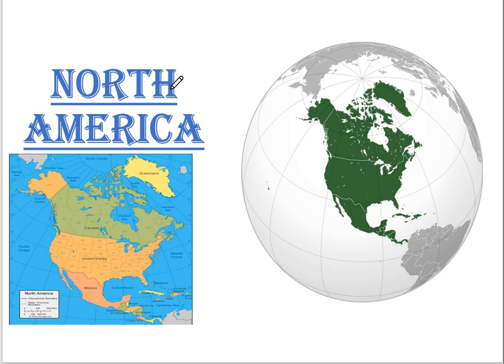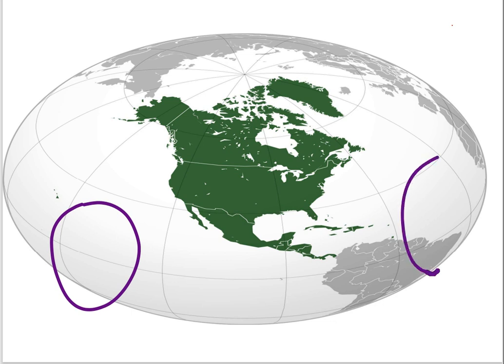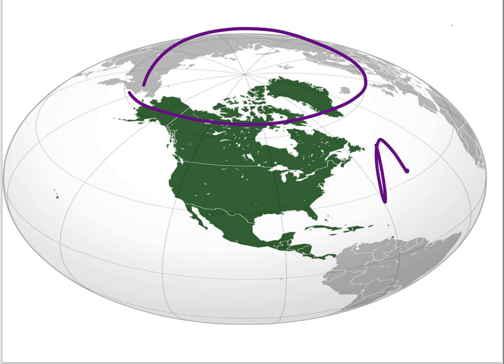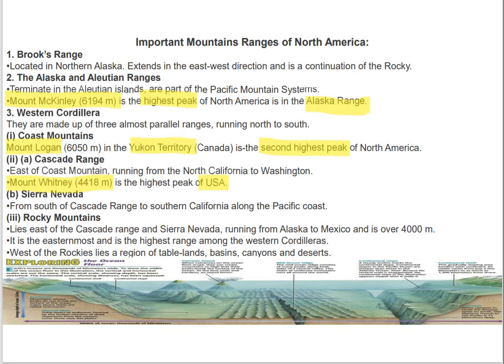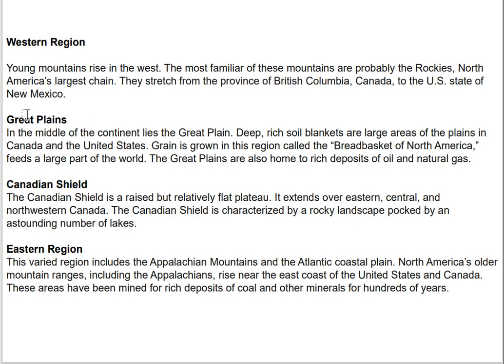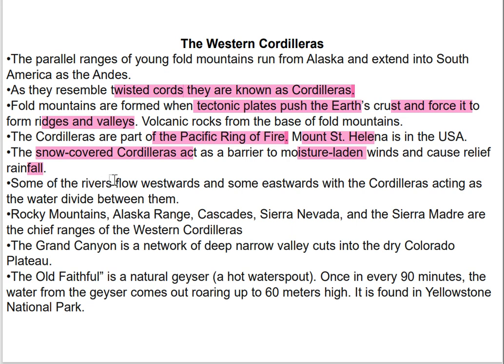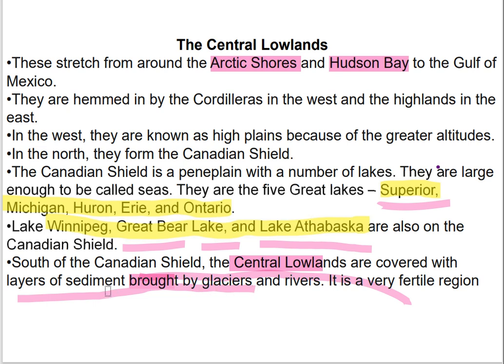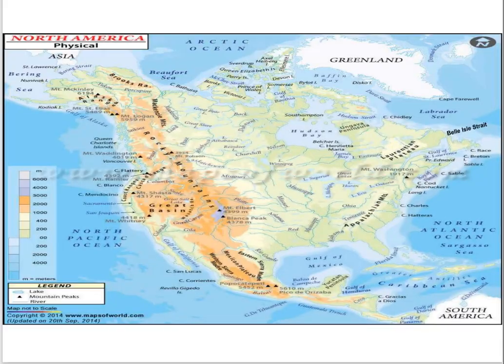NORTH AMERICA CONTINENT